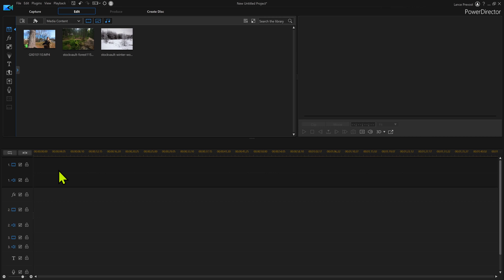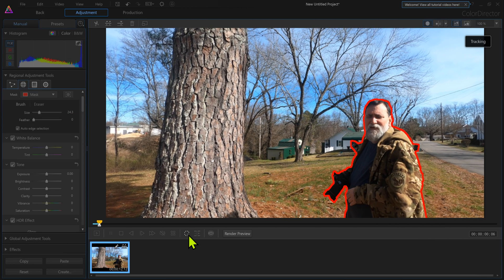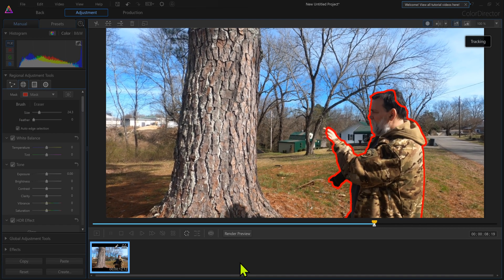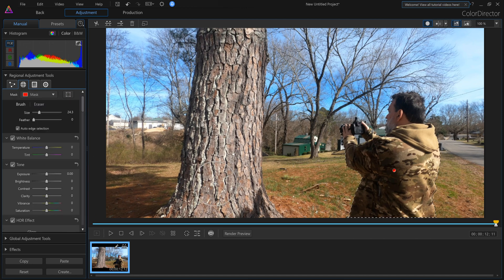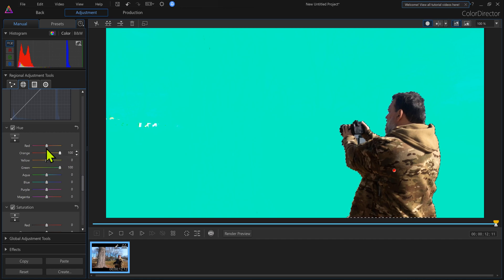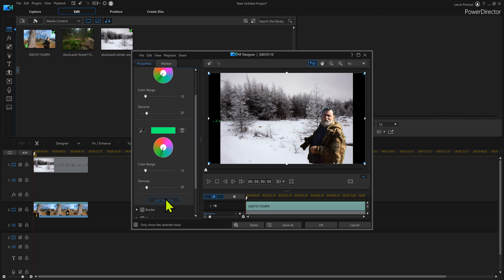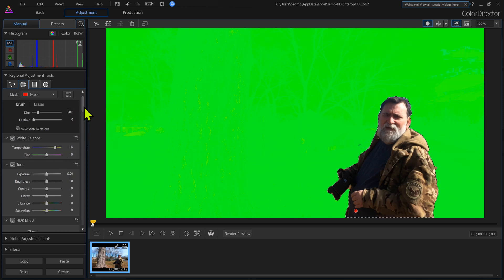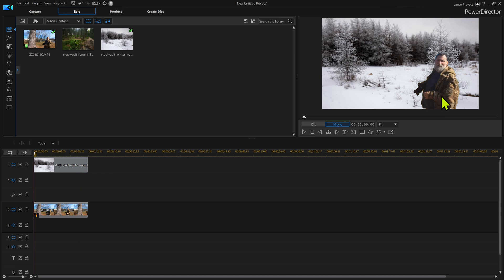How to Remove the Background from a Video | CyberLink PowerDirector 18 Motion Mask Tutorial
How to remove the background from a video with CyberLink PowerDirector 18. The motion mask tutorial for PowerDirector 18 will show you how to mask an object in a video and then remove it or remove the background from the video.